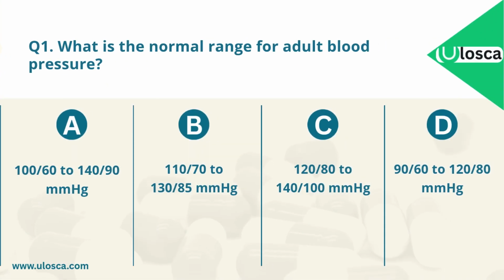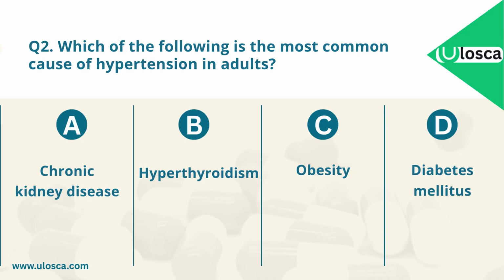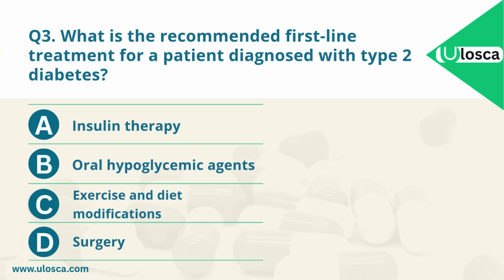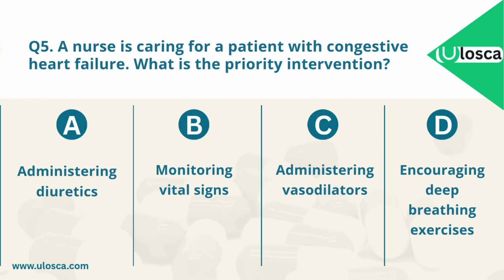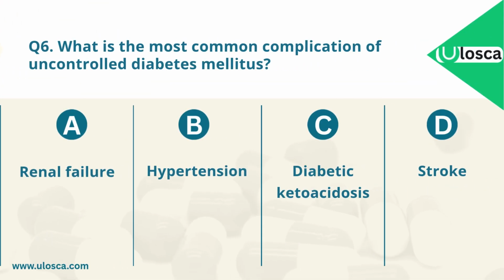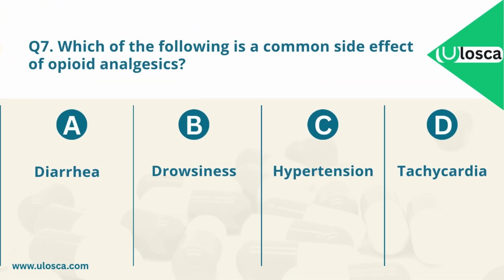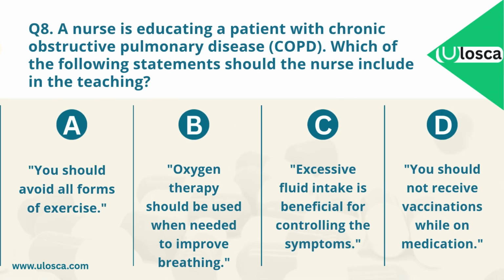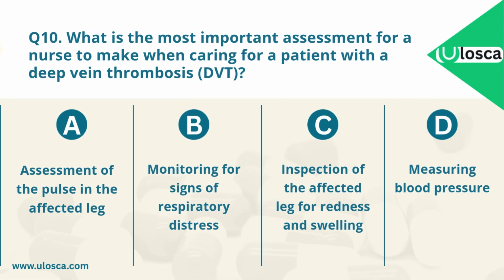Nursing 255 B Adult Health 1 CBU Practice Questions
Ulosca Nursing 255 B Adult Health 1 CBU Practice Questions
Ready to excel in NUR 255 B Adult Health 1 CBU? Start your preparation with this essential practice session!
This video features of our NUR 255 B Adult Health 1 CBU practice questions, designed to help you build confidence and master key adult health nursing topics.

In this video, you’ll get:
Real NUR 255 B Adult Health 1 CBU style practice questions
Coverage of key topics: Cardiovascular Care, Respiratory Care, Diabetes Management, Pain Management, GI Disorders, Renal Function, and Nursing Interventions
Clear, step-by-step explanations for every answer
Test-taking tips and strategies to improve your exam performance

At Ulosca, we offer:
Expert NUR 255 B Adult Health 1 CBU study guides and lessons
Practice tests that closely simulate real course exams
Simple, clear explanations for all questions
Complete coverage of all NUR 255 B Adult Health 1 CBU course domains

Take the next step:
to access our full NUR 255 B Adult Health 1 CBU prep resources and start your journey to success today!

Make sure to:
Share this with anyone preparing for NUR 255 B Adult Health 1 CBU